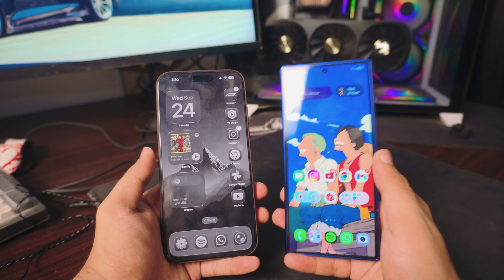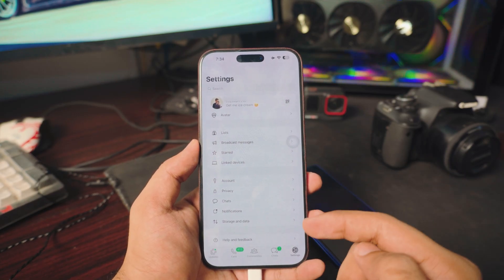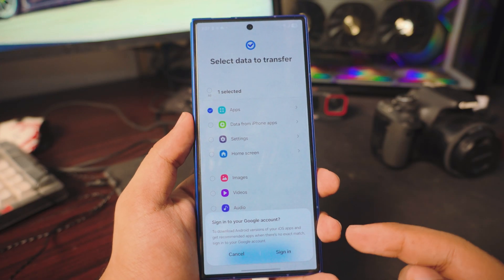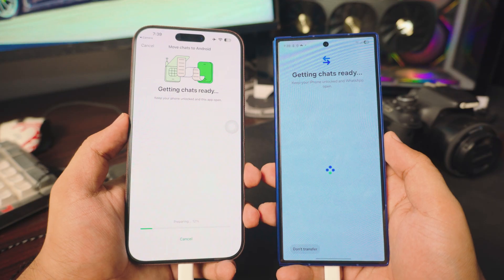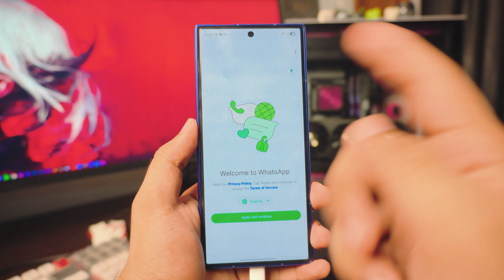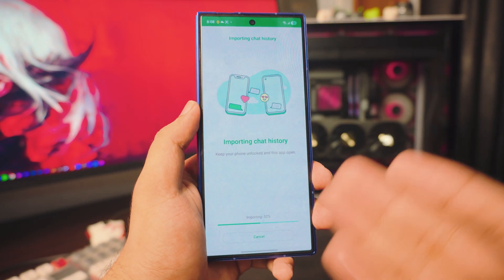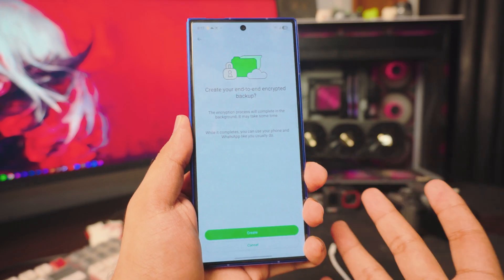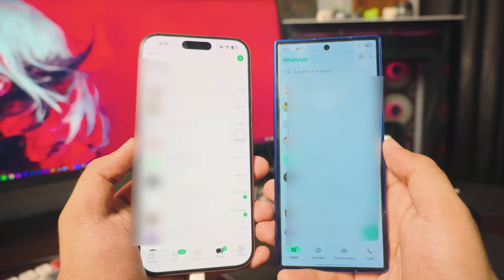How To Transfer WhatsApp Chats From iPhone to Android Samsung Without Factory Reset - Step by Step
Step by step guide on How To Transfer WhatsApp Chats From iPhone to Android Samsung Without Factory Reset

Learn how to Transfer WhatsApp Chats from iPhone to Android without having to Factory Reset your Android Phone, a complete step by step guide.